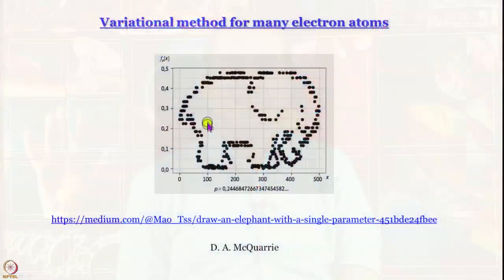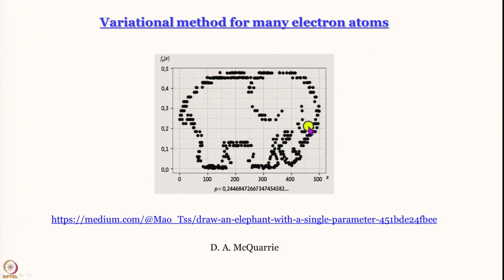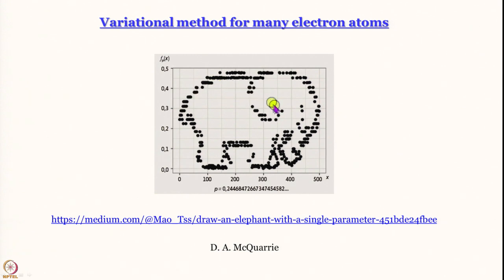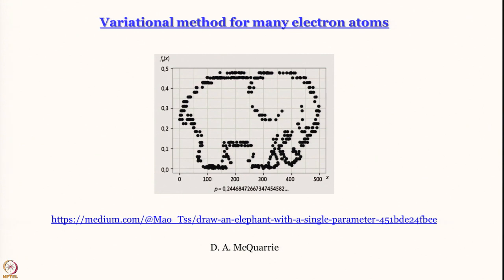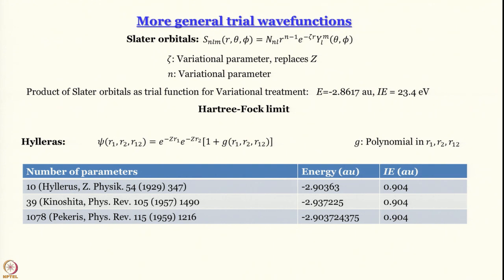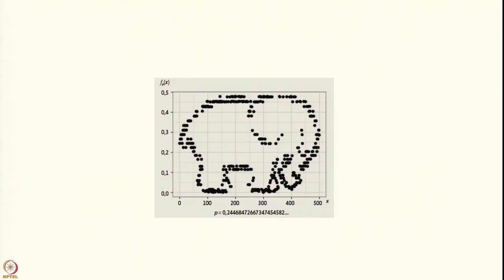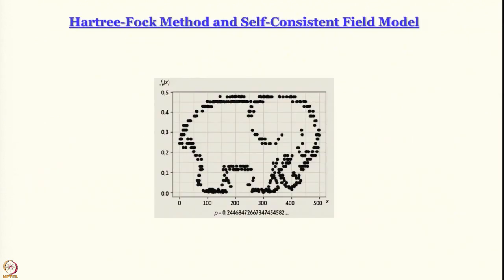Week 9-Lecture 50 : Variational method for many electron atoms